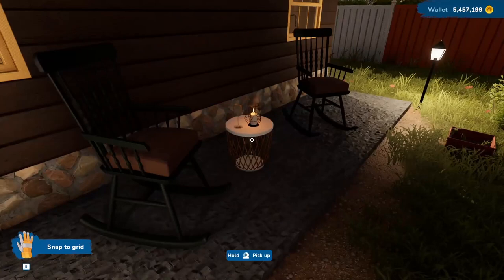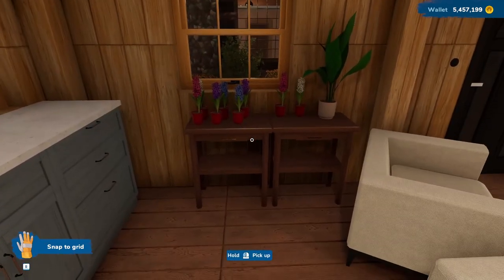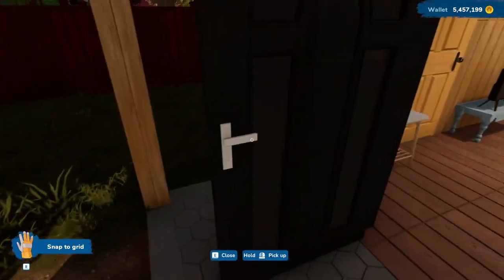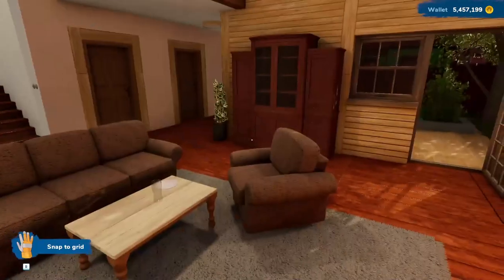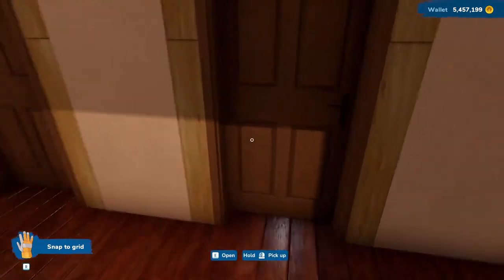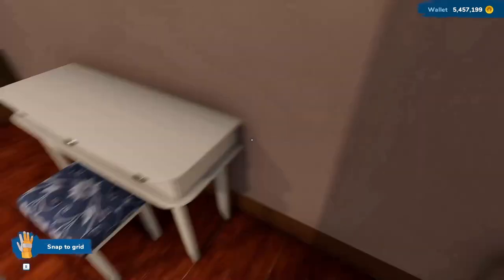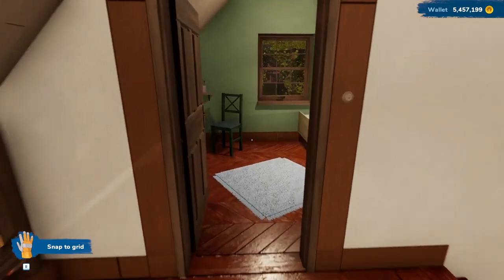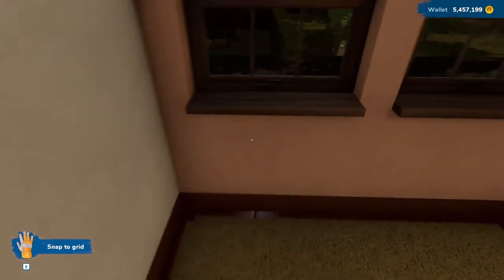House Flipper 2: Timber House Part 4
We're almost done with the Timber House we've been working on for the last few videos. I finished Grandma's House las time and today I'm moving into the main house. Also look for a quick visit from Merc and Matt!